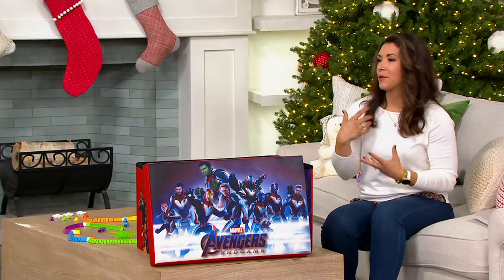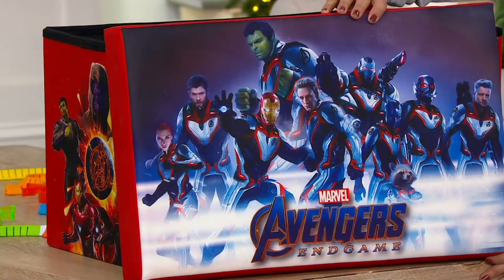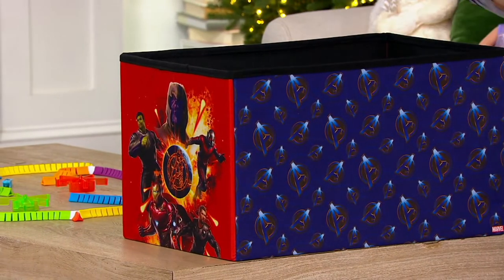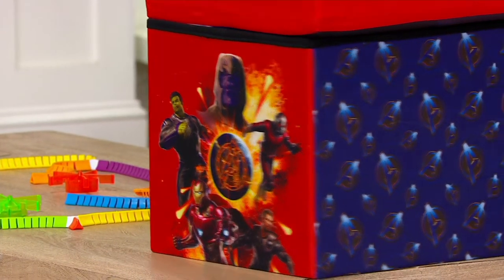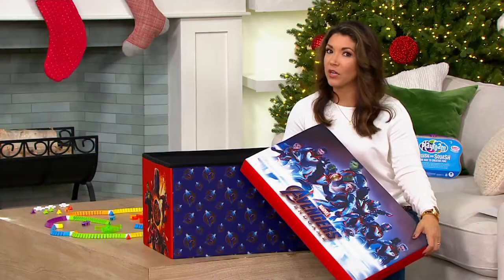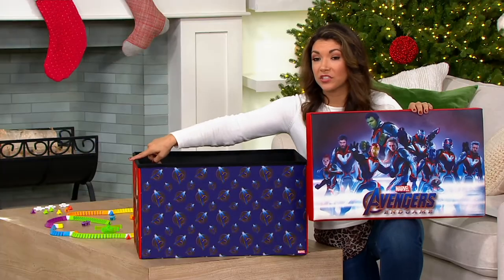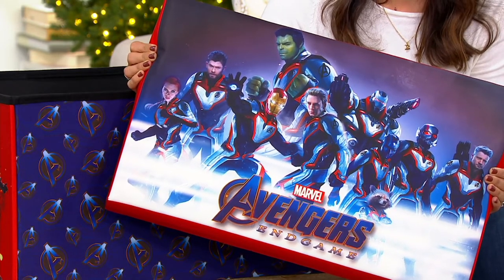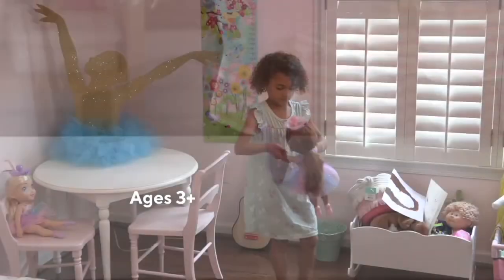F.H.E. Marvel Foldable Storage Chest w/ Play Tray on QVC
Who put the FUN in functional? F.H.E., that's who! Your child will go wild for this Marvel storage chest. Sit, store, or flip the lid for a play surface--it's a win-win-win! From F.H.E.